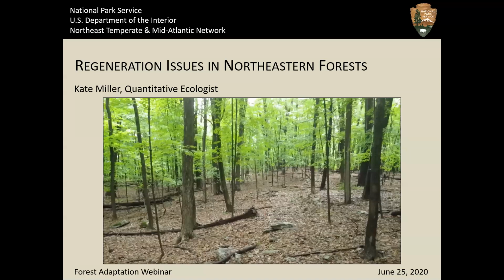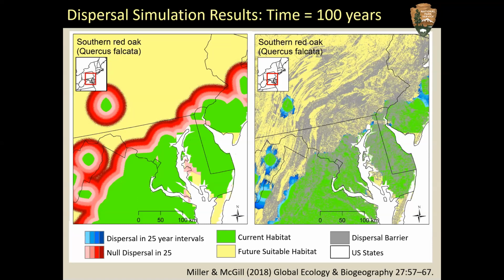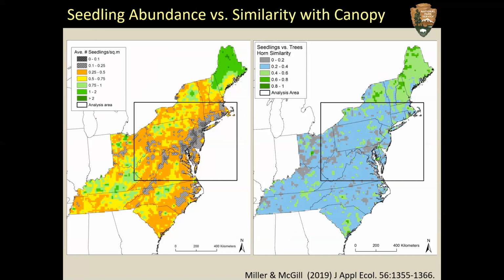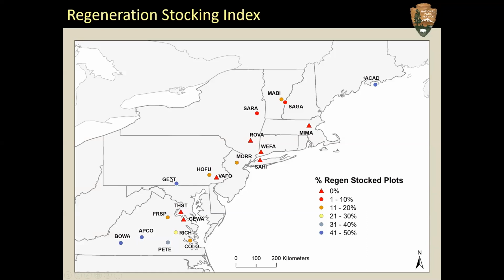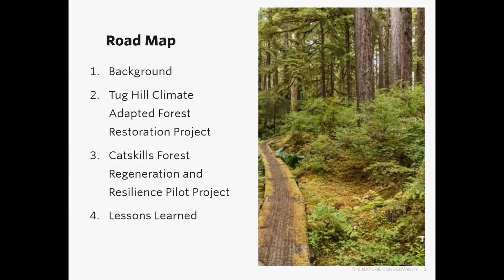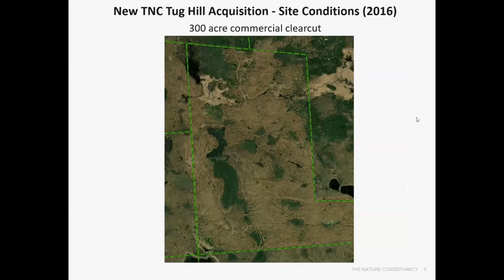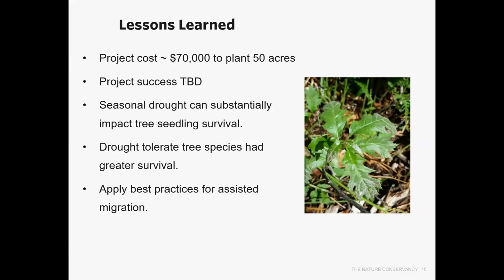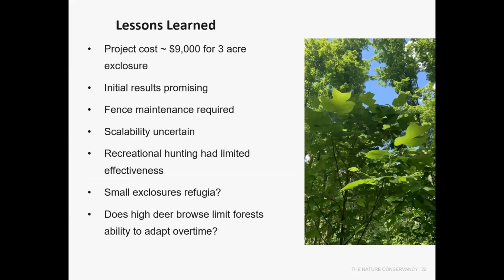Regeneration Issues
Featuring Kathryn Miller, National Park Service, and Chris Zimmerman, The Nature Conservancy on June 25, 2020.

The Forest Adaptation Webinar Series, hosted by NIACS and the Forest Stewards Guild, focuses on forests and climate change adaptation. The series brings together scientists and managers to learn about and discuss emerging topics related to the effects of climate change on forest management, with a focus on forests in New England and New York. Each session explores the latest scientific information from someone actively researching the issue, followed by an example of a real-world management project.